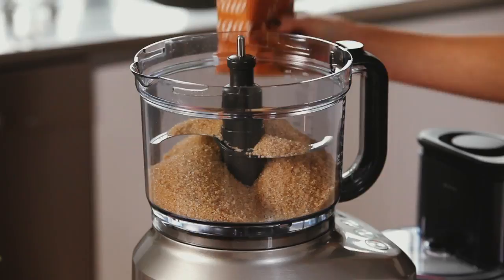Raw Sugar Hints & Tips from Julia Crownshaw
Raw Sugar Hints & Tip from Julia Crownshaw